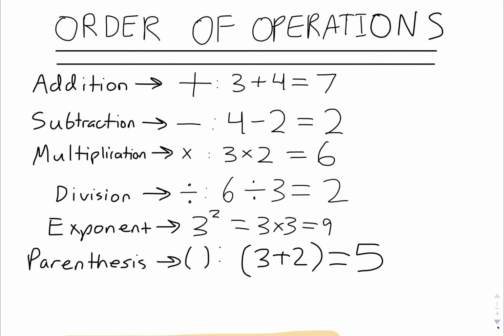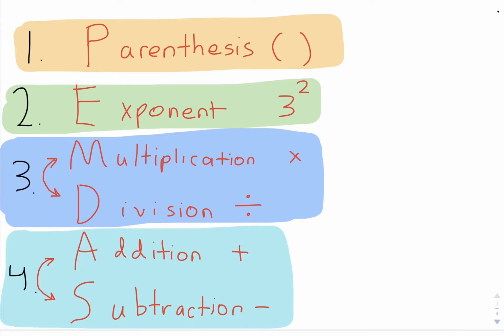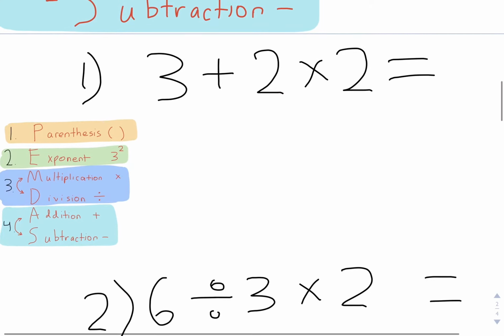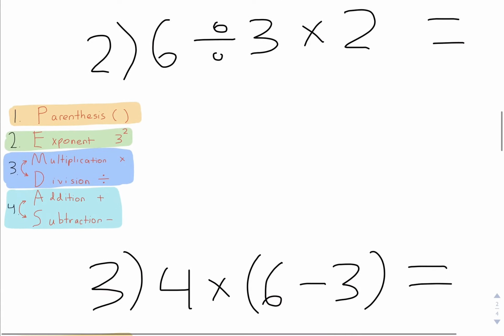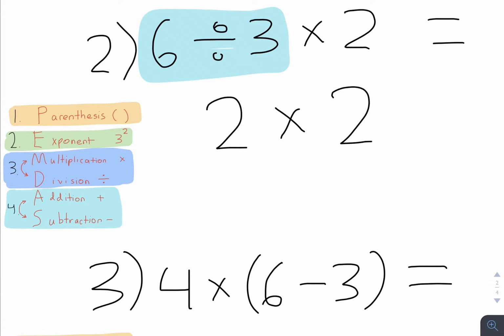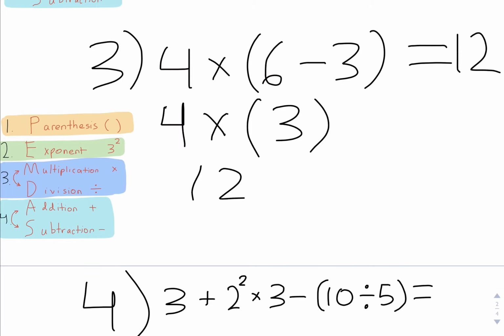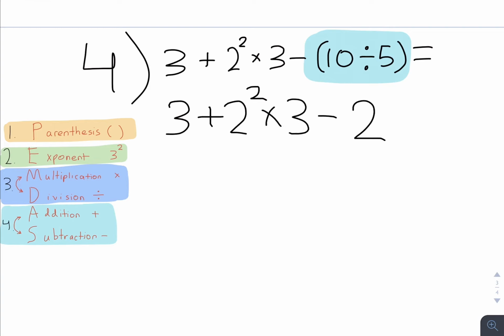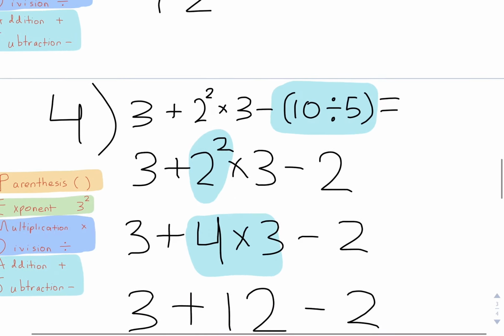Simplify Expressions Using the Order of Operations | 7th Grade Math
If you found this video useful, please leave us a $5 tip Your donation is essential to the survival of HOSC, which amplifies the reach of local disaster volunteerism efforts while providing long-term K-12 education and aging-at-home services to those most in need.

CHiL tutor Anshul Kaushik demonstrates how to simplify expressions using the order of operations.

Power Standard (#4):  Apply properties of operations to generate equivalent expressions (i.e. add, subtract, factor and expand linear expressions). (PS.7.EE.1)